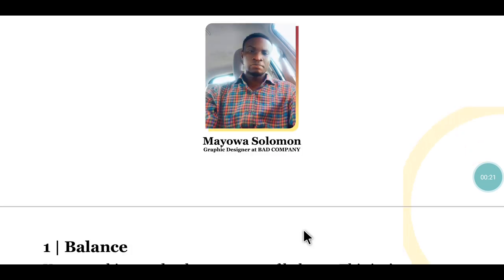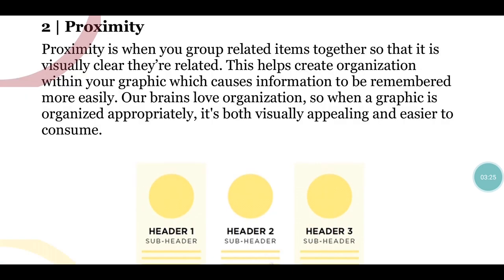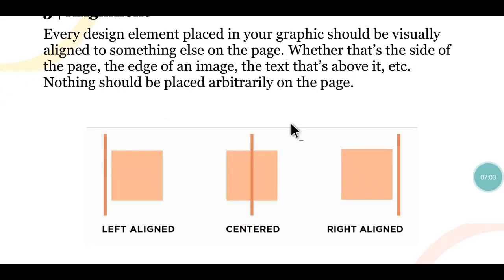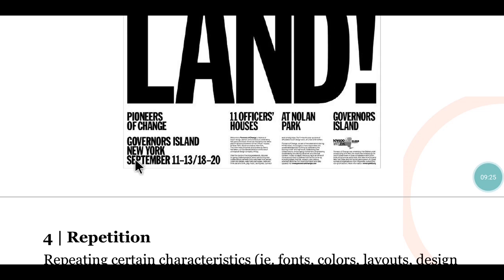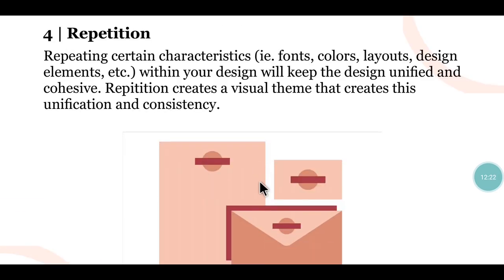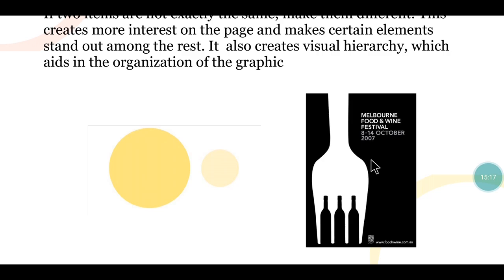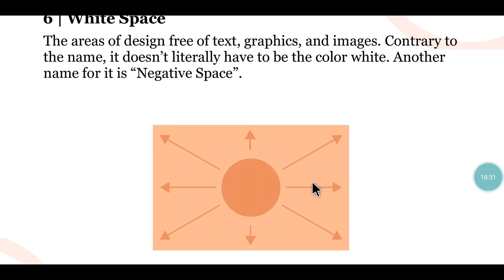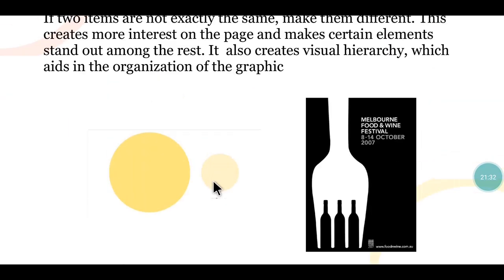Principles Of Graphic Design